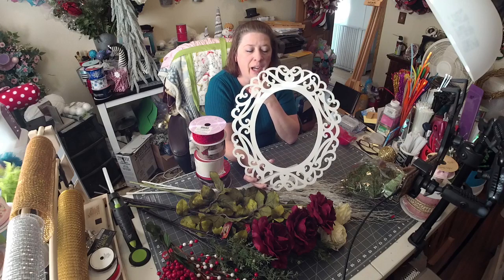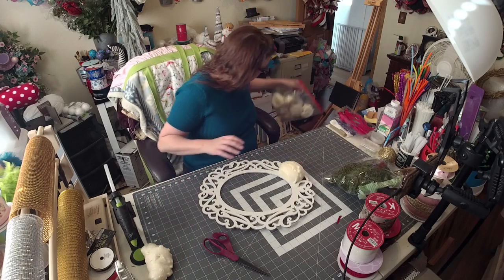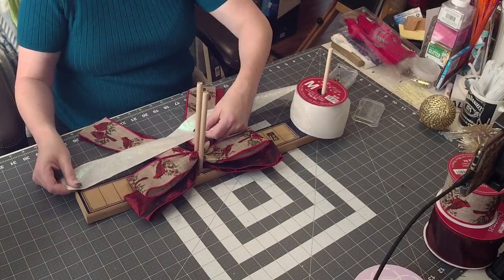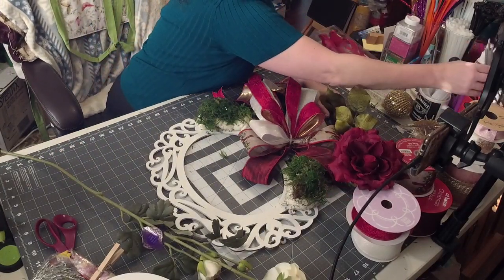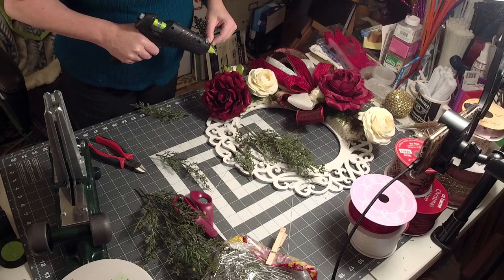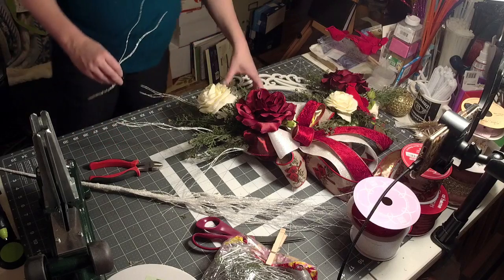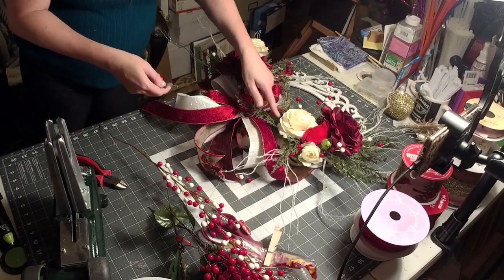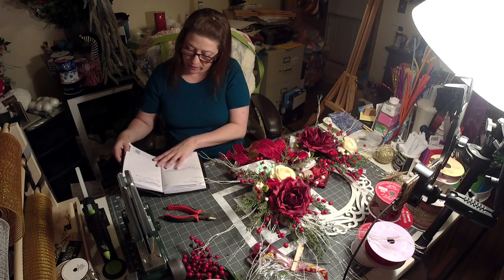How to make a Cardinal Wreath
Cardinal Wreath - The Craft Shack Group Only